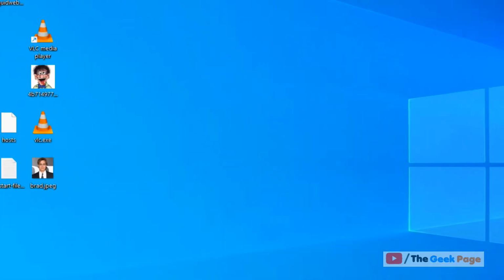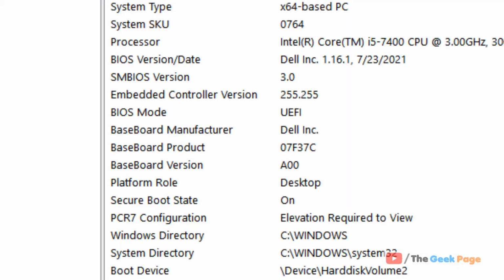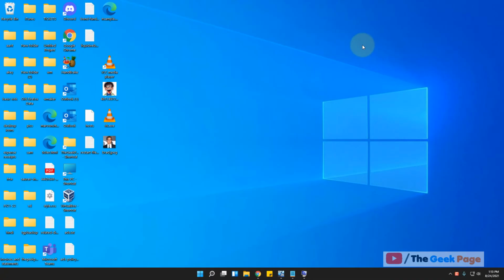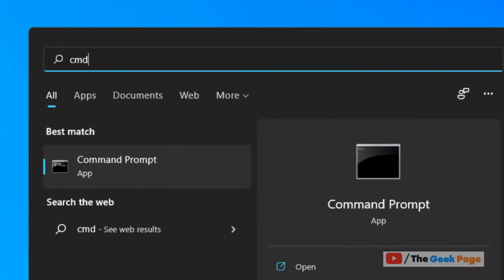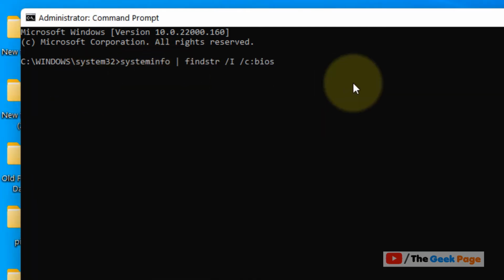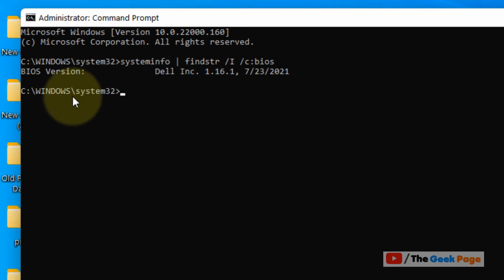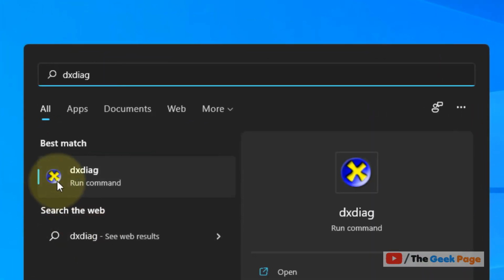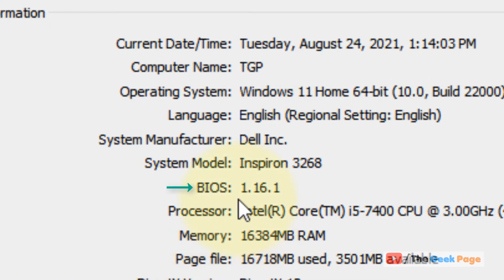How to Check BIOS Version in Windows 11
systeminfo | findstr /I /c:bios